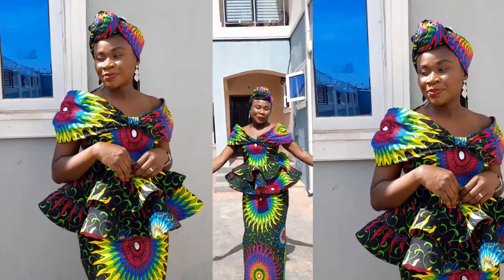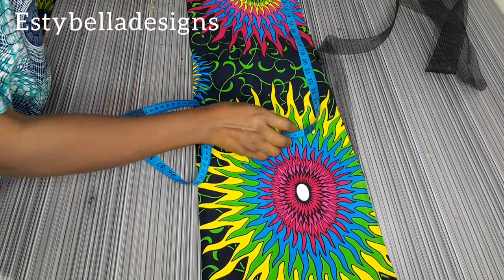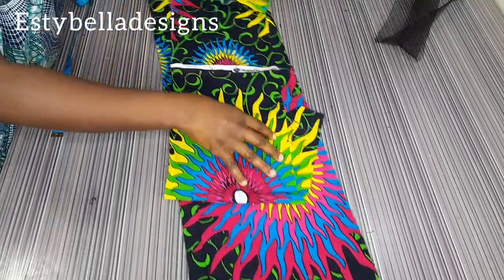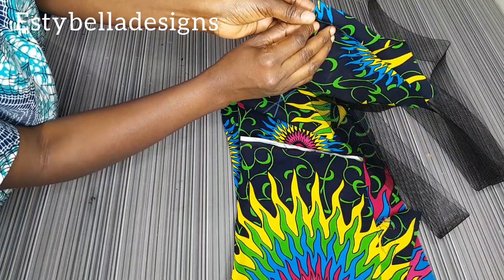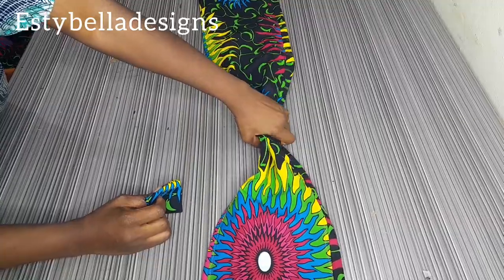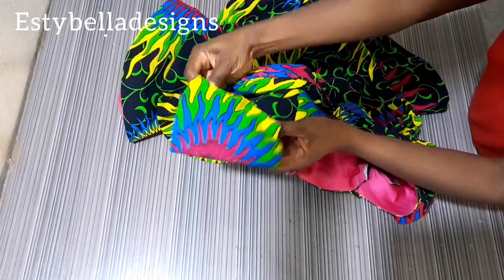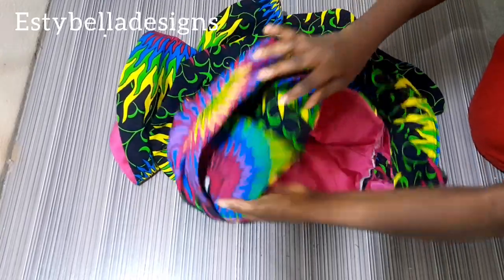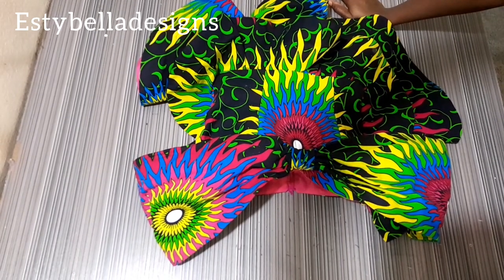How to cut and sew Cape sleeve in less than 10minutes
This tutorial teaches how to cut and sew this beautiful Cape sleeve in less than 10minutes

if you would like to know how I made the off shoulder bustier

link to How I made the peplum with crinoline